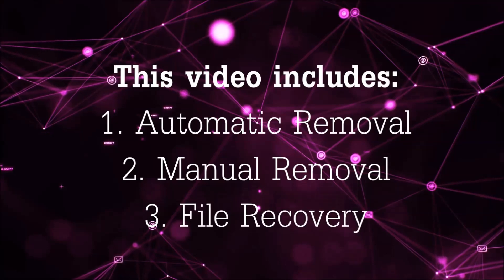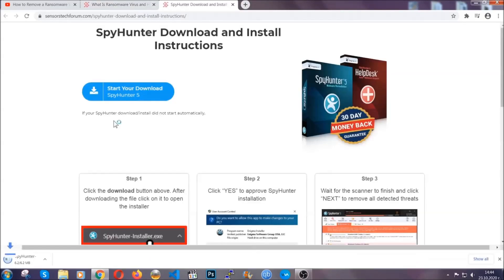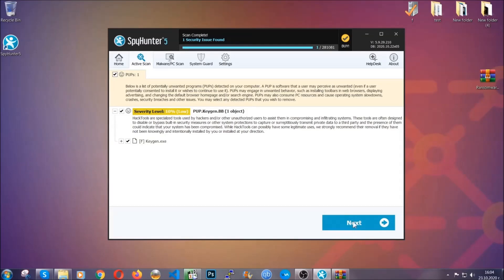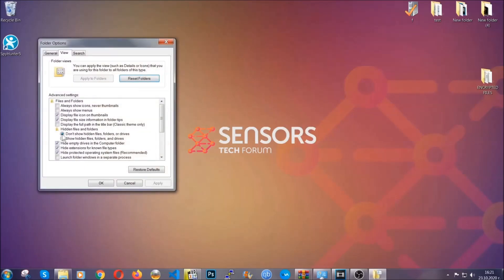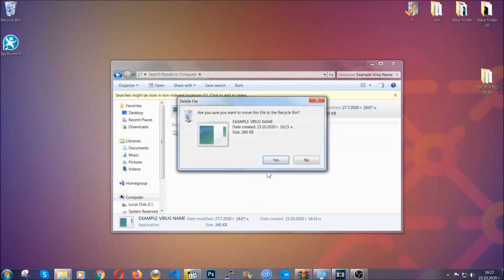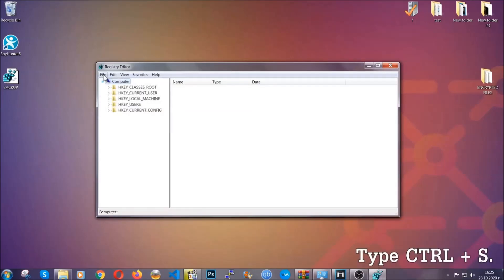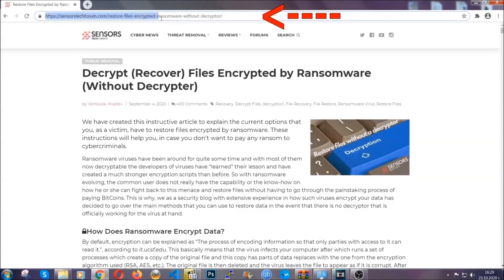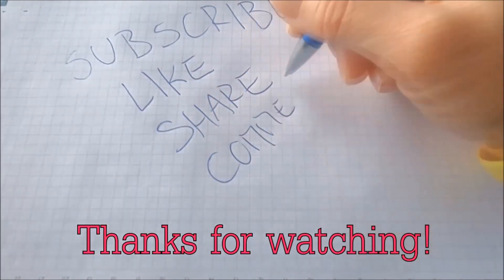MZTU Virus [.mztu Files] Remove + Decrypt Guide [Free Fix]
00:00 Start
00:50 Automatic Removal
02:00 Manual Removal
05:13 File Recovery